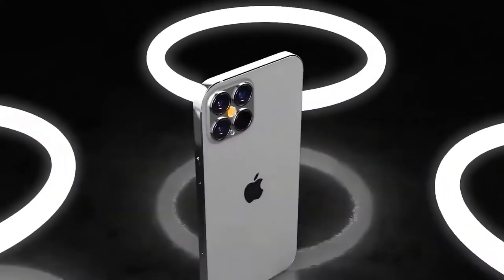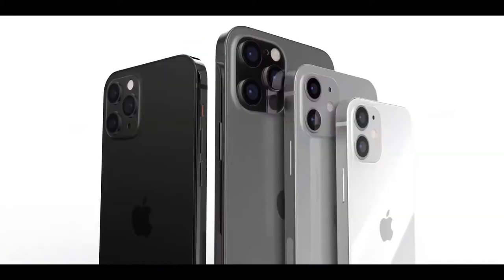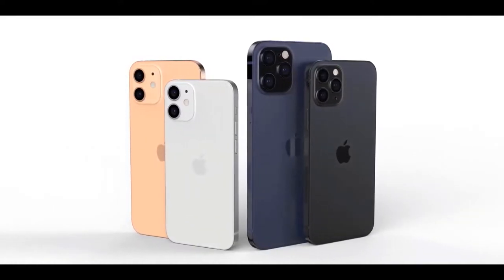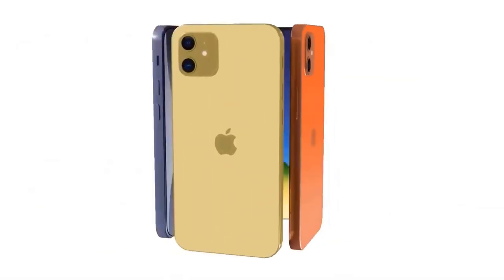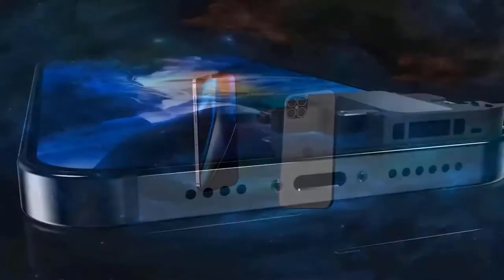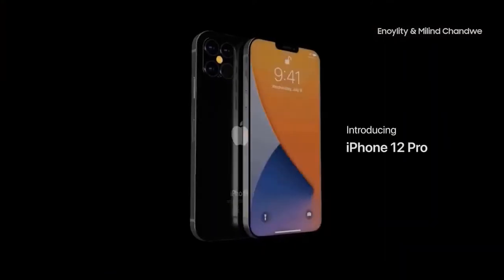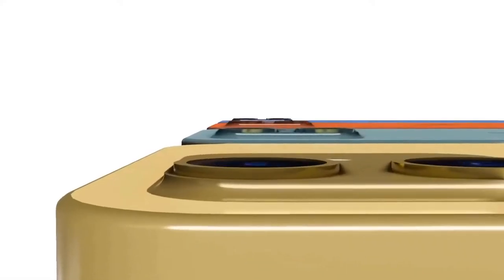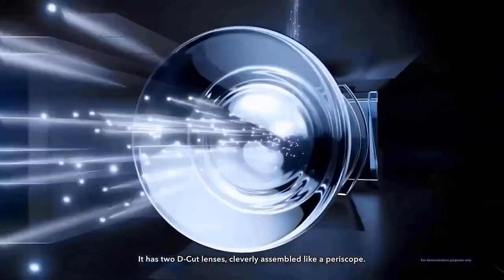Apple iPhone 12 PRO - Release Date, Price and Specs!!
Apple iPhone 12 Pro Max smartphone. Exp. announcement 2020, October 12. Features 6.7″ Super Retina XDR OLED display, Apple A14 chipset, 512 GB.